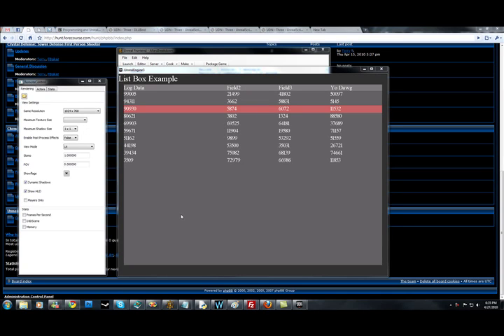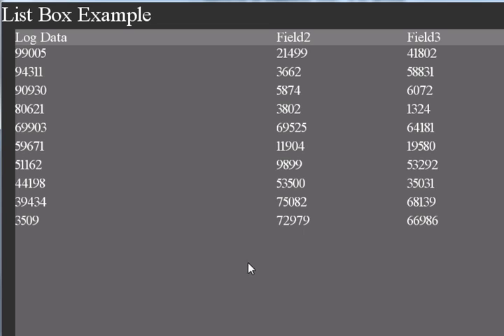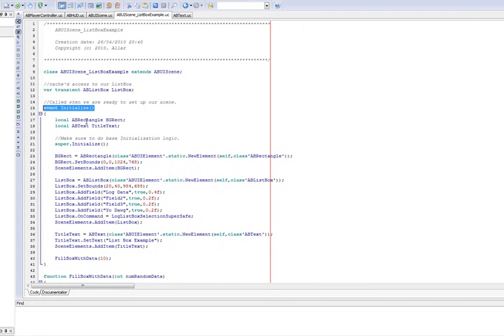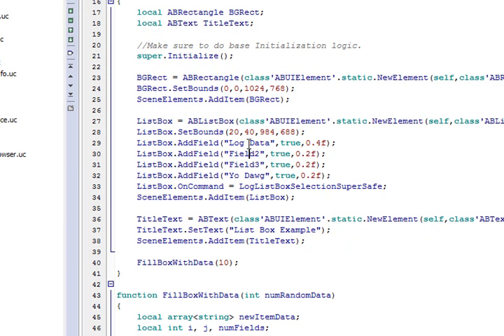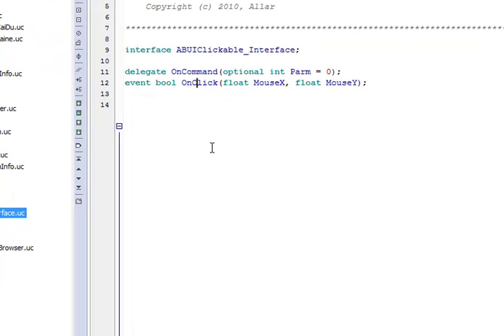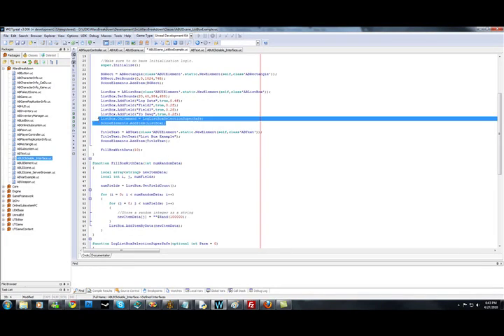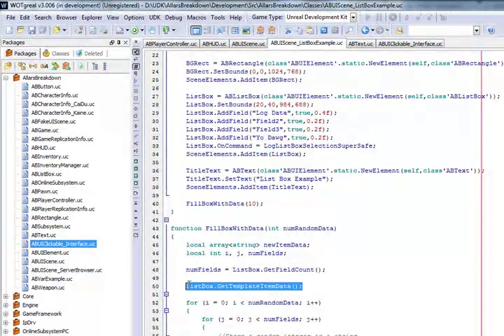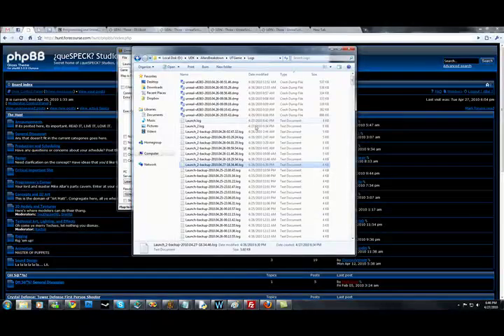Allar's UDK Development Diary #3: Listbox Example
An example of a working ListBox type of ui functionality inside Unreal.

Also, looks like I'll need to spend time working with Camtasia's Zoom-N-Pan features to not make it so annoying.

Its fancy. It does stuff.